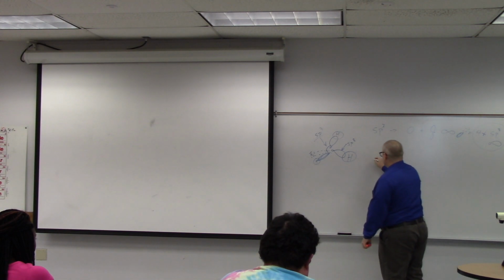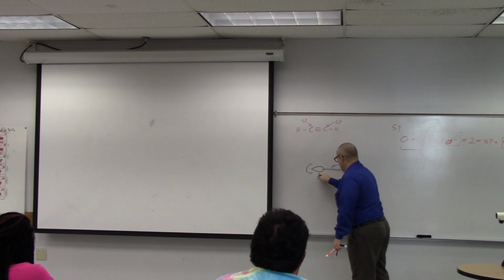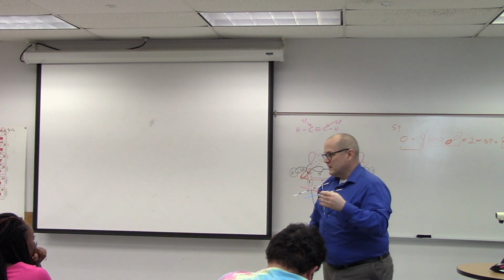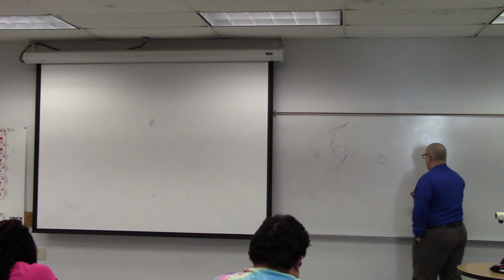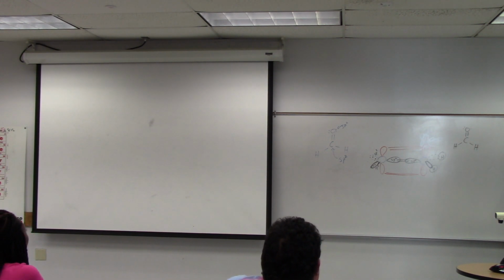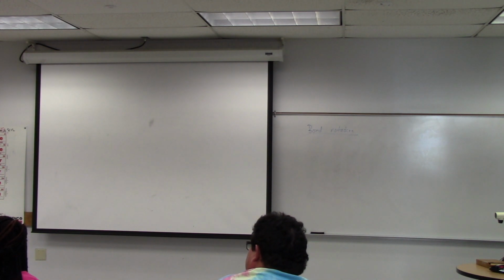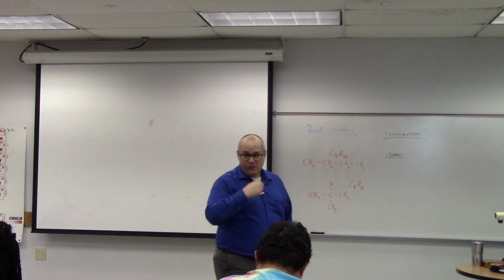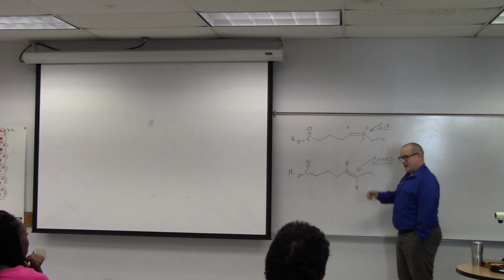chm2210 lecture 6 Chapter 2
This video is about chm2210 lecture 6 Chapter 2